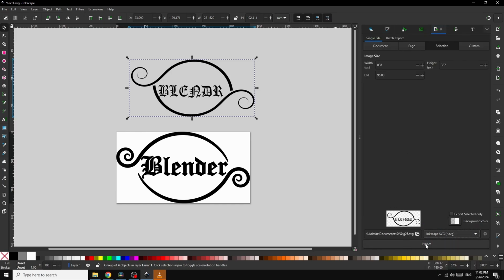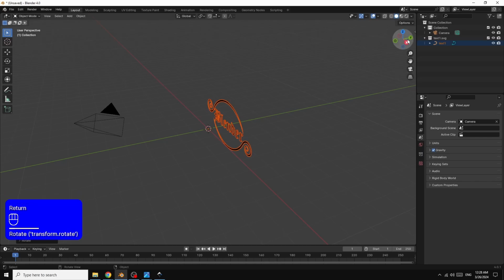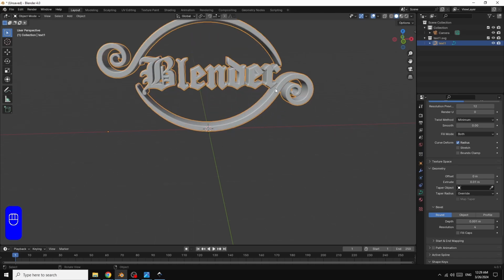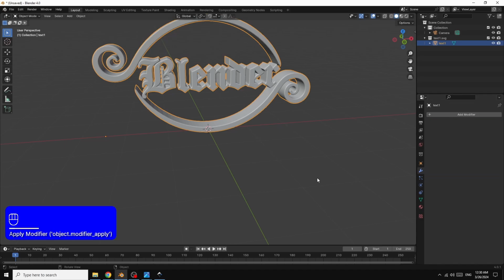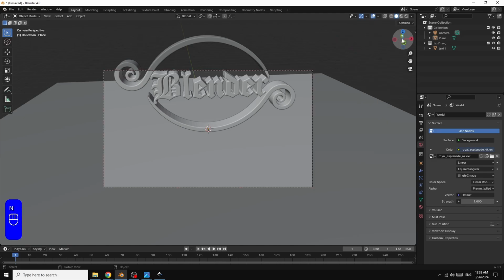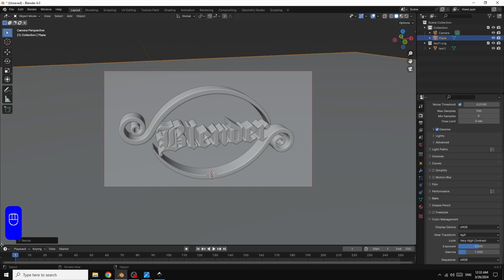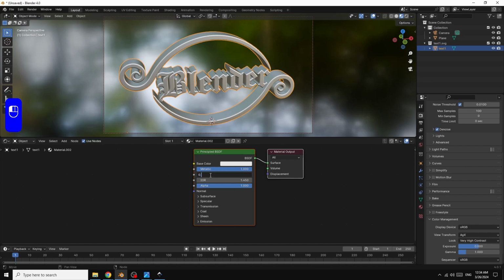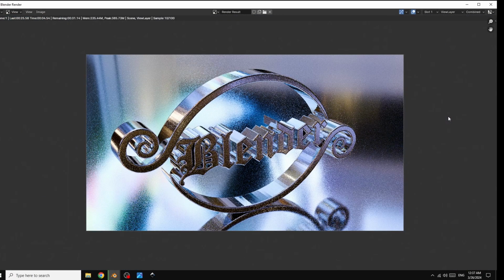Tutorial: How To Make a 3D Model from Any SVG File Using Blender & INKSCAPE!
I created this SVG logo in INKSCAPE and converted it to a 3D logo in Blender, it's a simple, fast and step by step tutorial.